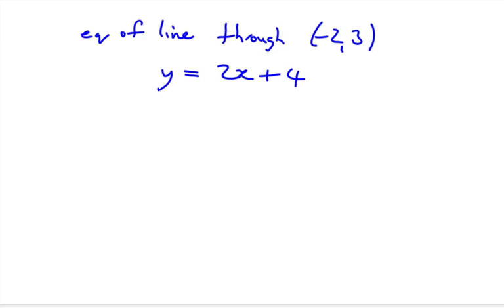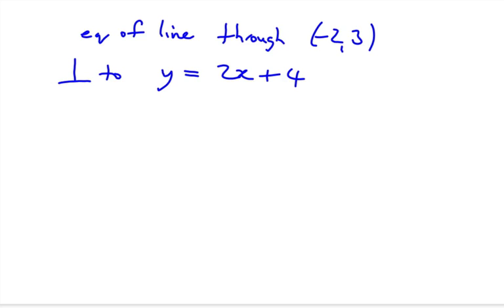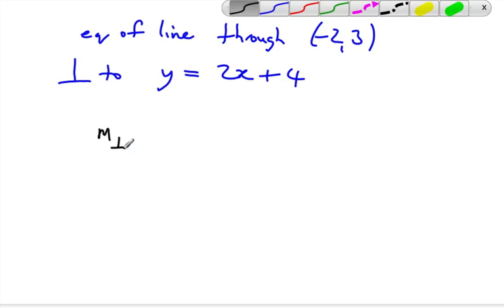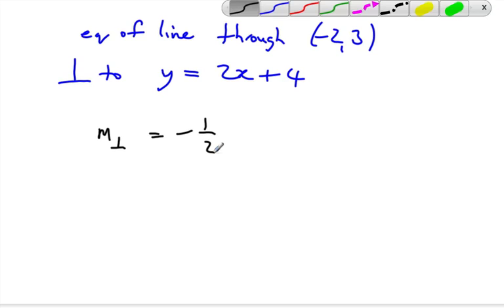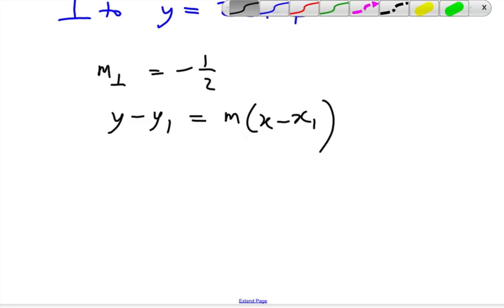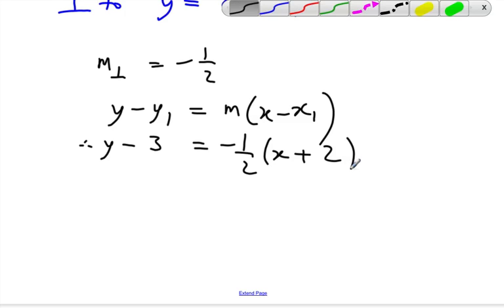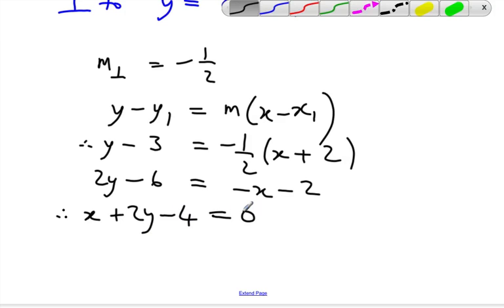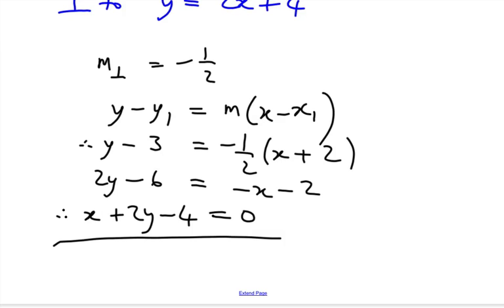12M4 q5p228 28feb_part3.mov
Very easy question on finding equation of perpendicular given point and line